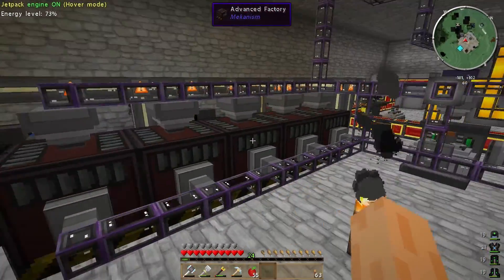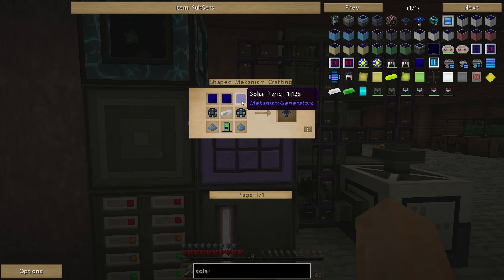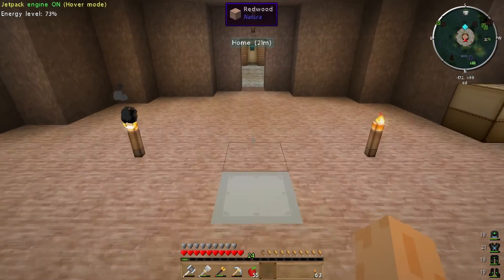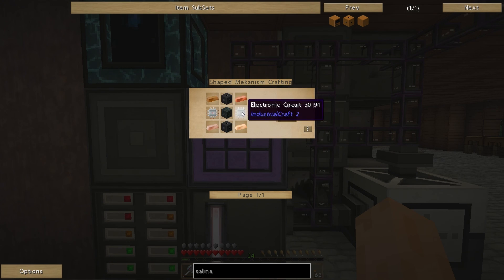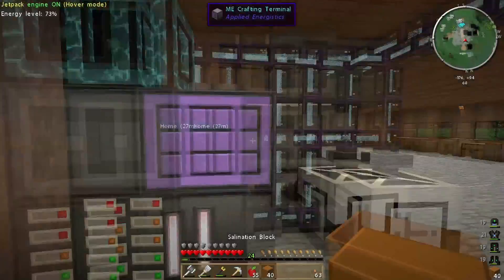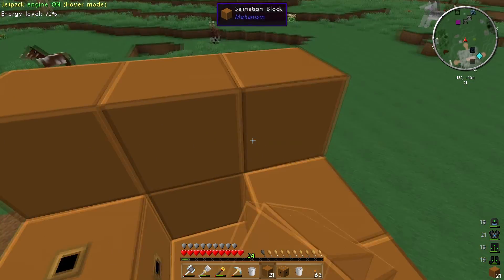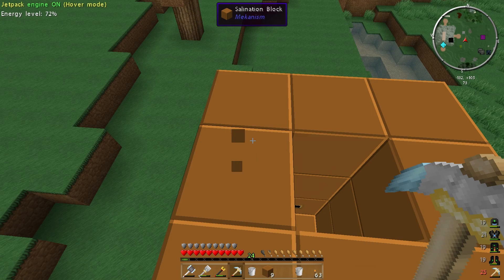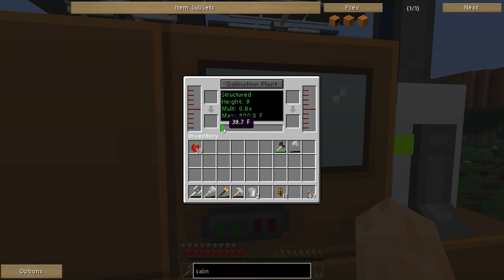Let's Play Minecraft FTB TPPI #44 - Salination Plant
Time for some more FTB TPPI gameplay!!  On today's episode I build myself the Mekanism Salination Plant multi-block structure which is necessary for further tiers of ore processing.